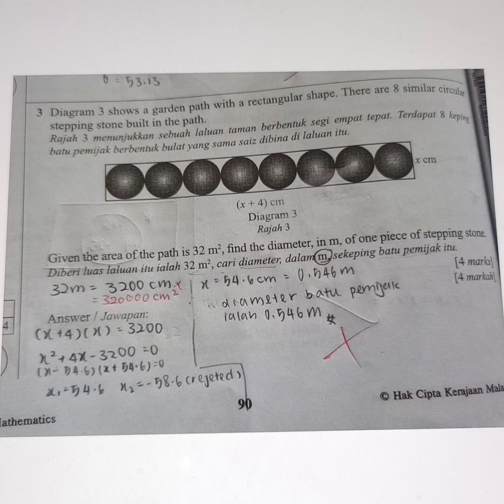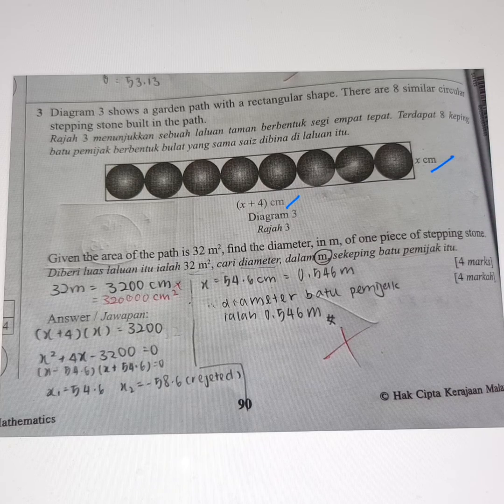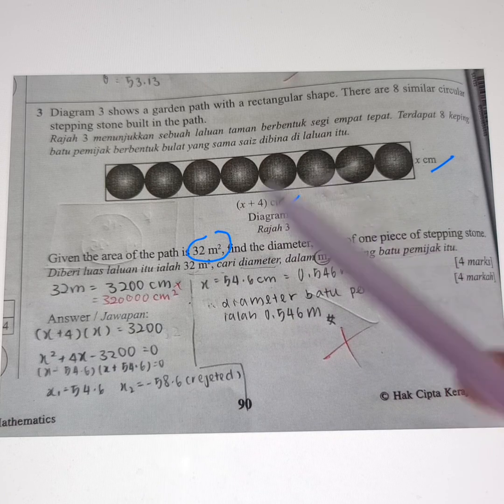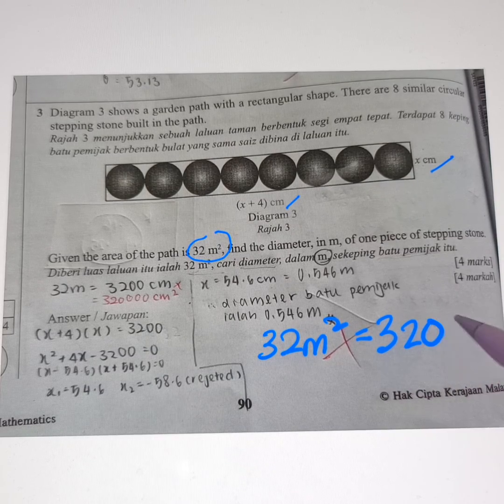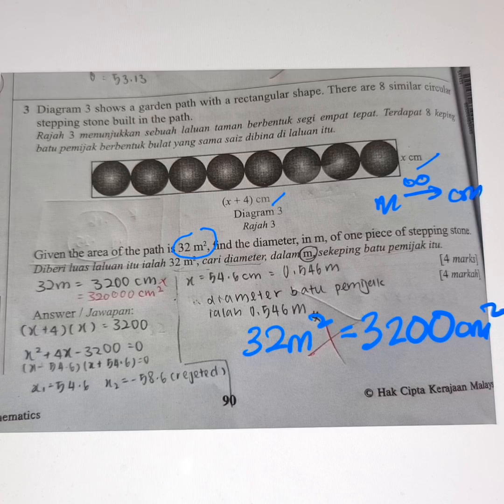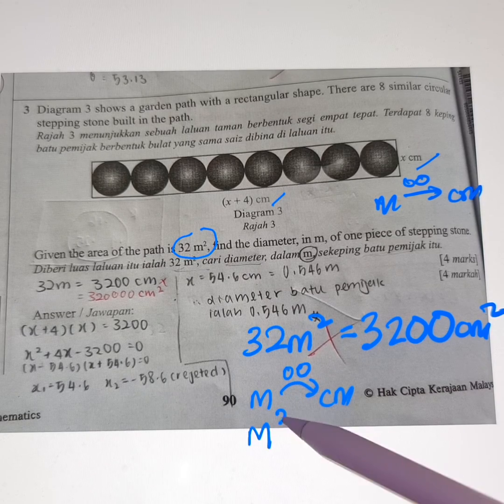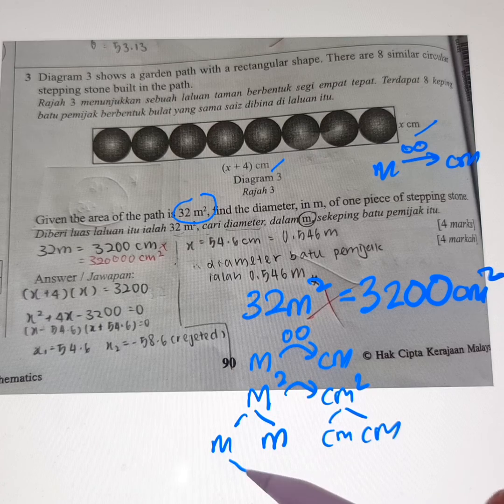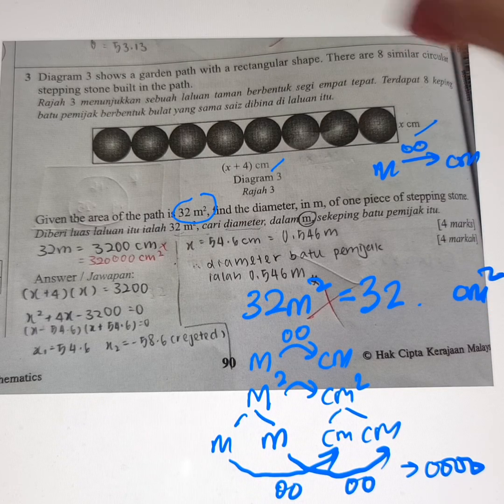Must know before PT3/SPM! || Ep 22 || HUGE MISTAKE EVERYBODY MUST KNOW ABOUT AREA/VOLUME || English